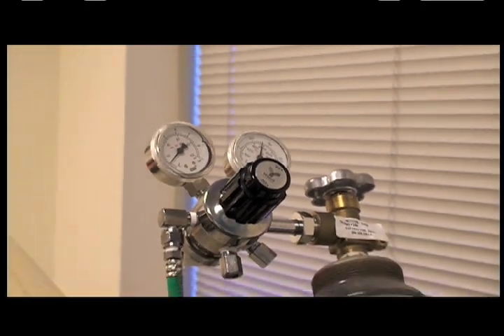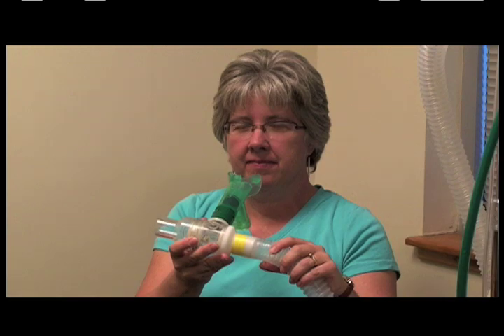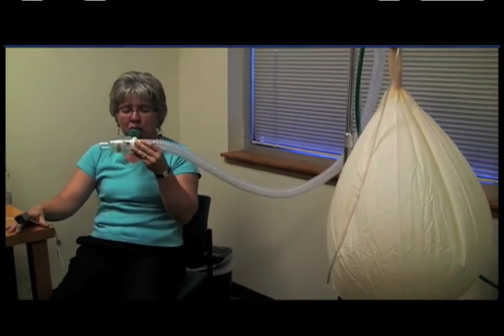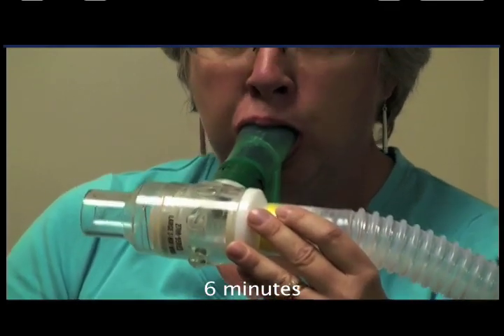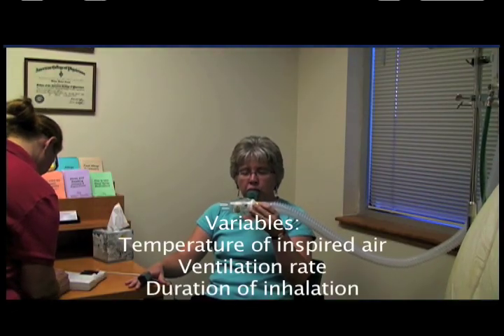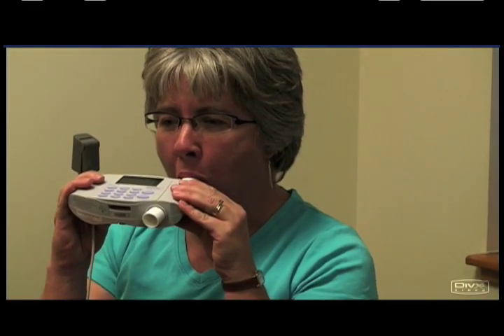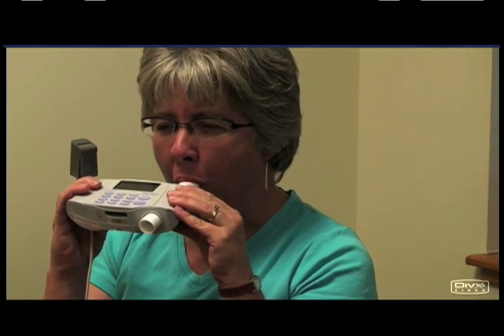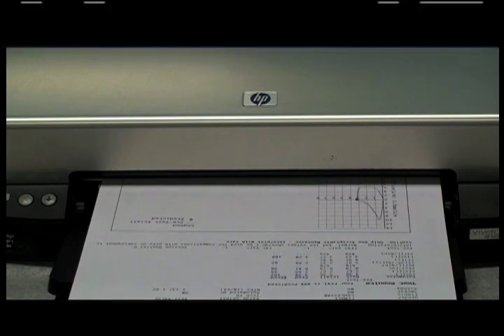How to Perform an EVH Challenge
This video describes how to perform an Eucapnic Voluntary Hyperpnea Challenge for Bronchial Hyperresponsiveness.